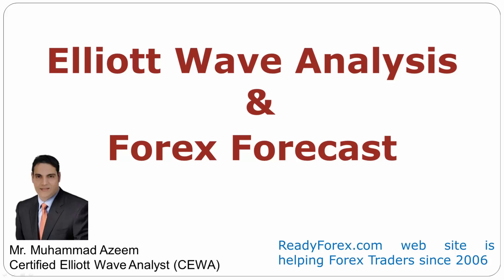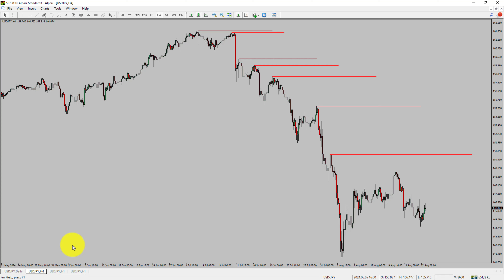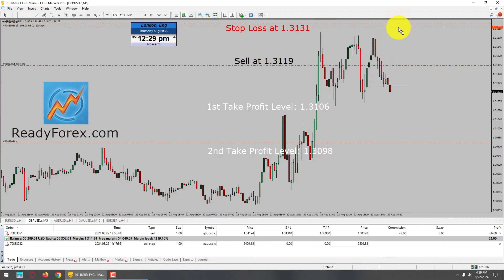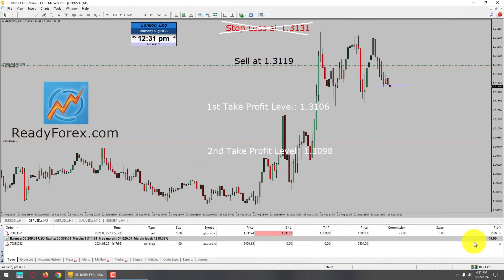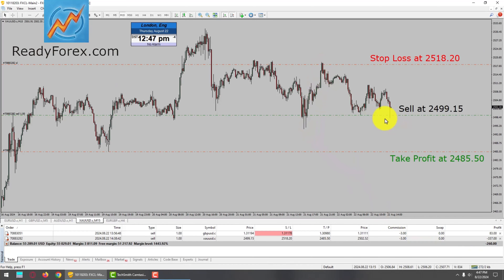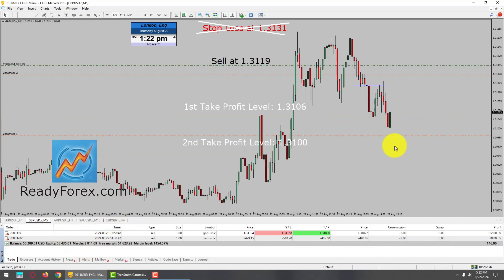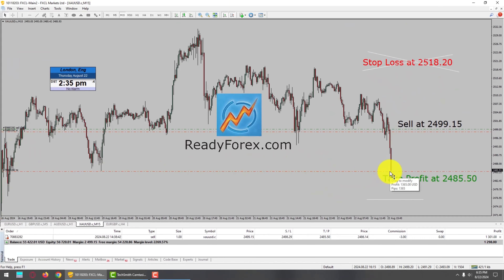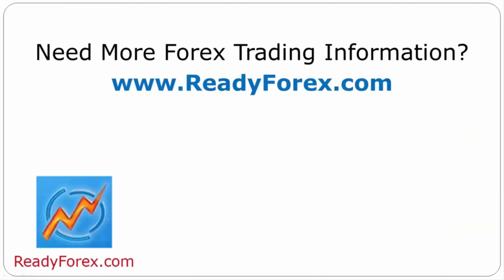USD JPY Elliott Wave Analysis | Forex Forecast | August 22, 2024 | USDJPY Analysis Today